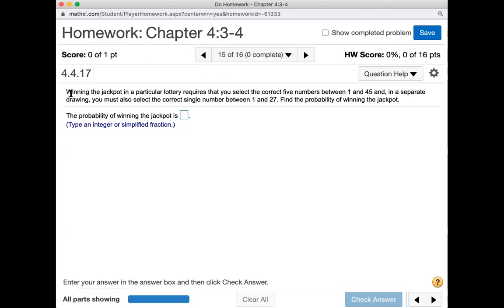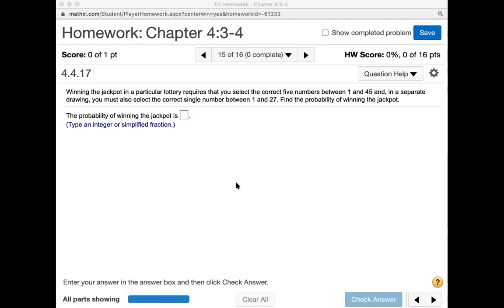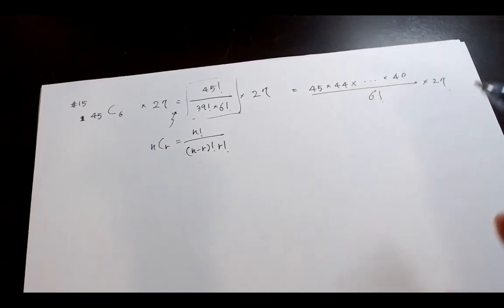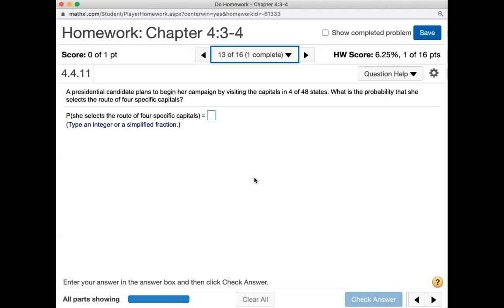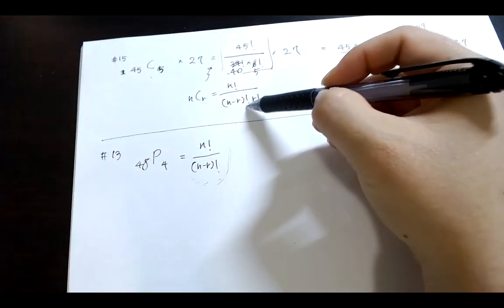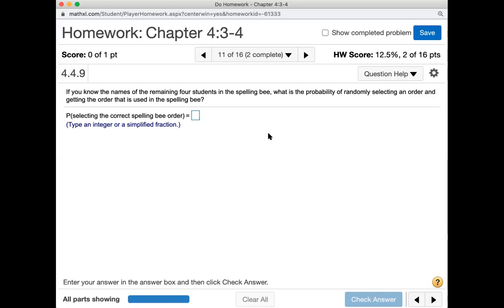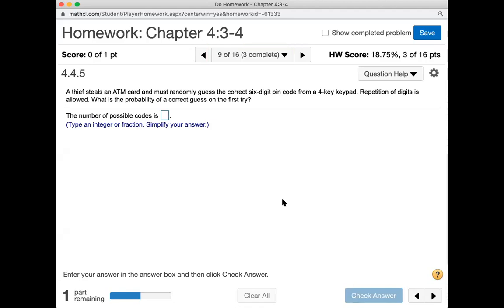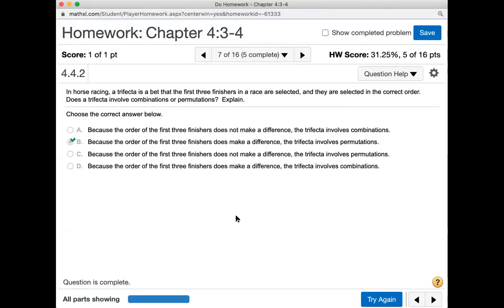Homework Set 4.3~4.4 Hint